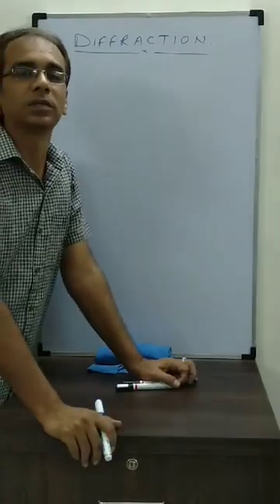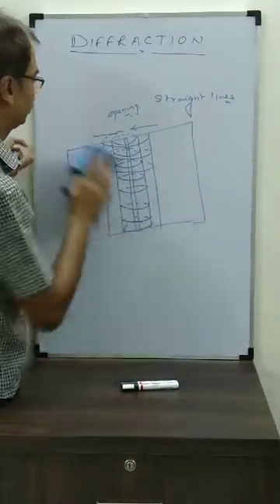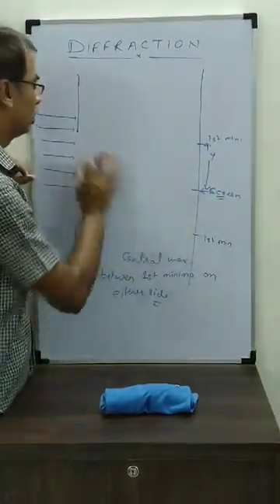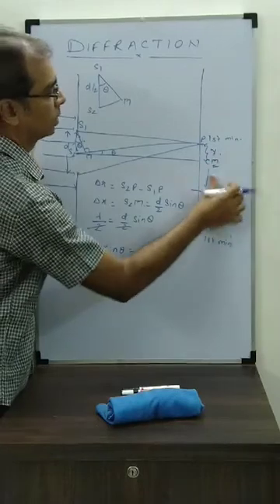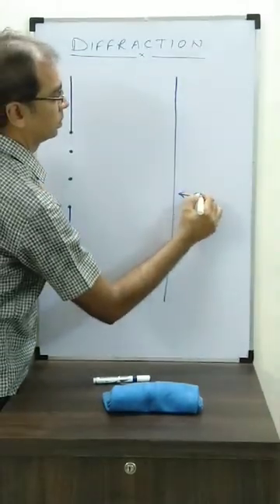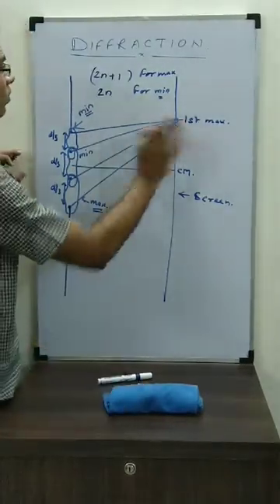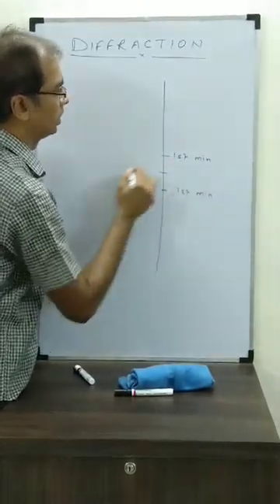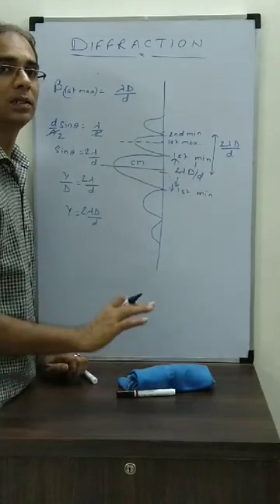Diffraction 2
Interference pattern.